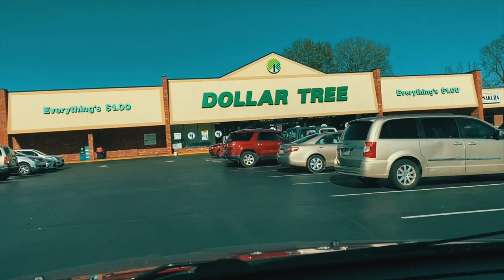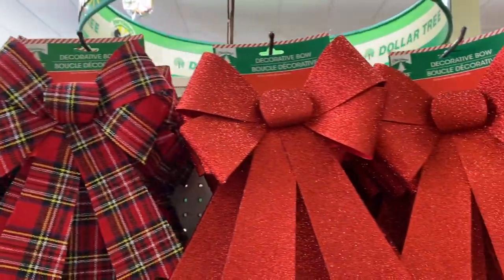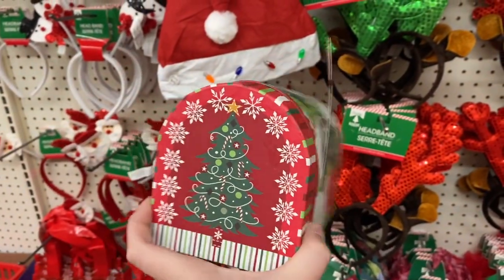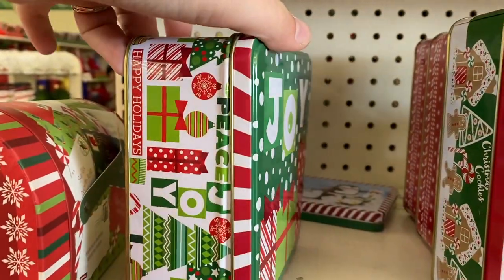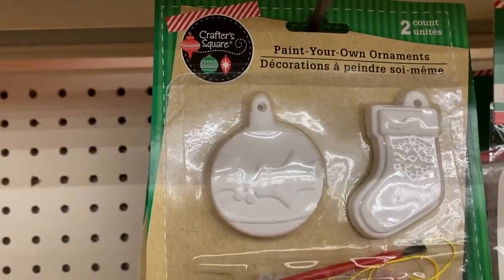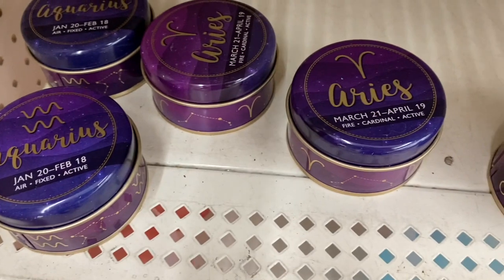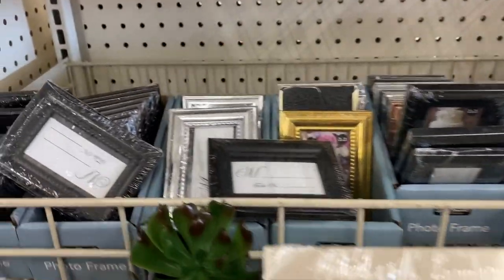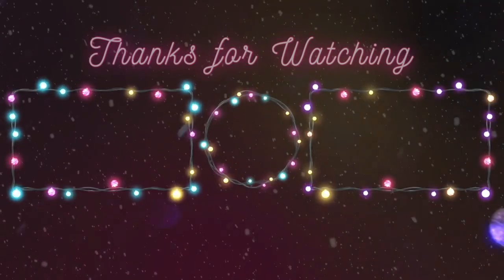CHRISTMAS SHOPPING AT THE LARGEST DOLLAR TREE IN THE WORLD|AGILESLIFEFORME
I recently filmed my Largest Dollar Tree in the World visit video and got. ALOT of hate comments. More than 15 comments had to be deleted because of people getting downright ugly. I decided to make a second visit to this location and "talk more" and "slow down" on my movements. On the last visit, I showed the entire store, but this video is strictly Christmas!

2020 has been rough right? I see more and more folks decorating for Christmas earlier than ever! Christmas is definitely a feeling we all need. Although the Christmas spirit usually gets us in a happier mood it can be very difficult financially for a lot of people. Mixing in a pandemic doesn't help one bit. This is why I LOVE shopping at Dollar Tree. Everything is $1 and the quality on most items is just as good as most retail stores that charge double!

I hope this video finds you well and it gives you a little smile watching all of the amazing Christmas decor you can find this year on a budget! If you're interested in visiting this location I will have the address listed below!

Comment your favorite Holiday tradition and I will feature a comment on my next video!

Wear a mask, stay safe, and Happy Holidays!

I'd love to know how you found this video! Tiktok? Facebook? Instagram? Please let me know!

If you'd like to help support funds to keep this channel running